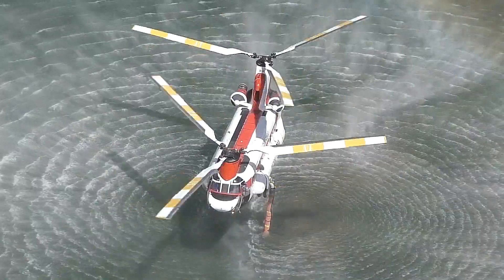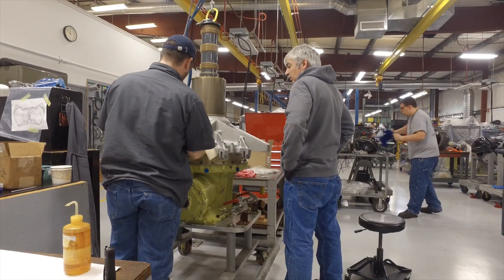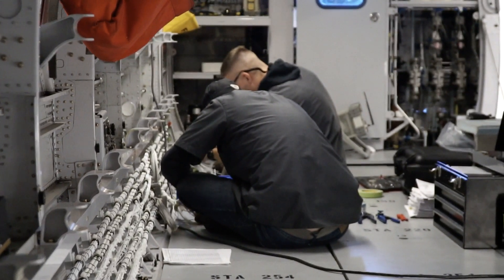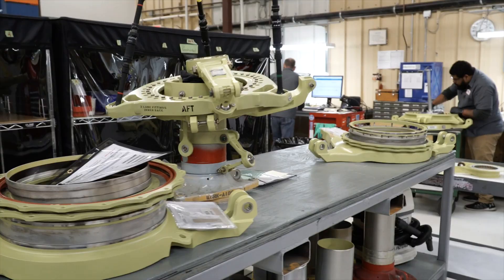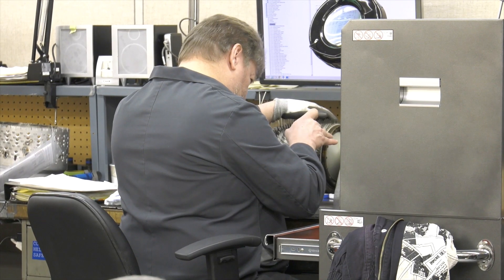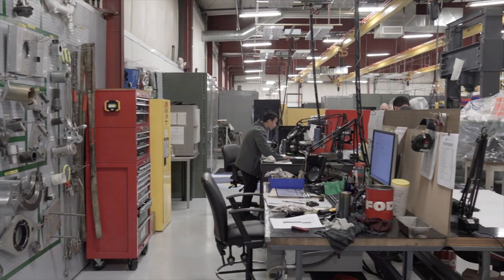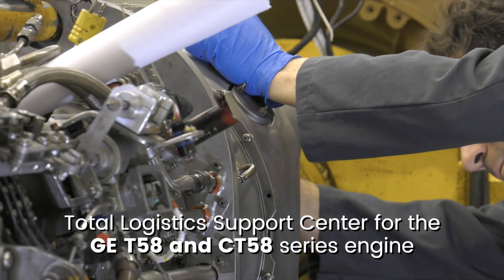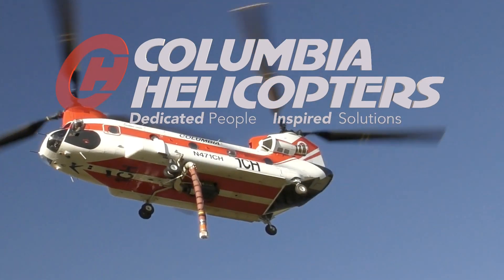Columbia Turnkey MRO Services 47-D 107 234 Chinook Helicopter Maintenance Repair & Overhaul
WHAT CAN COLUMBIA DO FOR YOU?
Columbia Helicopters holds a Type and Production Certificate for the Columbia Model 234 Chinook and the Columbia Model 107-II Vertol and Type Certificate for the Columbia CH-47D Chinook. Columbia is a factory-authorized service center for Honeywell, the Total Logistics Support Center for the GE T58/CT58 engines, and a NAVAIR-approved MRO facility.

MRO SERVICES

Columbia Helicopters has over 50 years of experience in maintenance and overhaul at our FAA Approved Part 145 Repair Station as well as in the field. Columbia has an extensive parts inventory that enable us to provide fast turnaround times and outstanding service.

FULL SERVICE SUPPORT CAPABILITY FOR T58 AND CT58 ENGINES

Columbia Helicopters and General Electric has entered into a Total Logistics Support agreement, where Columbia assumes responsibility for the full range of services in support of the T58 and CT58 engines.

Columbia has extensive MRO capabilities to provide full service repair and overhaul for all models of the T58 and CT58 engines, including engine accessories and full test cell capability.

AUTHORIZED CUSTOMER SERVICE CENTERS

Columbia supports a network of authorized Customer Service Centers, with agreements that provide them full access to Parts, Technical Publications, Engineering Support Services and Test Cell approvals. This network of highly qualified and experienced Customer Service Centers assures that customers have access to a full range of options to ensure that their operational and logistical needs remains fully supported.

ENGINE OVERHAUL AND REPAIR CAPABILITIES

Columbia Helicopters has been a T58 and  CT58 Operator and a Certified MRO Repair Station for over 50 years. We operate these engines on an average of over 1,000 hours each month and overhaul more than 50 engines a year. This makes Columbia an expert in these engines and a trusted MRO facility globally.

Columbia maintains a full GE master test cell capability, including correlation engines.

HONEYWELL SERVICE CENTER

Columbia Helicopters is a Honeywell Service Center for the Honeywell T55-714 series engine. We maintain a Honeywell correlated test cell capable of operating engines rated up to 6,000 shaft horsepower.

• Full capability and Honeywell Authorized on both the T55-L-714A (P/N 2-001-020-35) and the T55-GA-714A (P/N 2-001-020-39)

ENGINE SERVICES

Columbia Helicopters is capable of providing engine MRO services to numerous engines and APUs. We are a factory-authorized service center for the Honeywell T55-714 series engine and a GE approved Total Logistics Support Center for the GE T58 and CT 58 . Our facility maintains a Honeywell correlated test cell capable of operating up to 6,000 shaft horsepower. Another test cell provides baseline data for all GE T58 engines.

AIRFRAME SERVICES

Columbia Helicopters is uniquely qualified to provide airframe services ranging from minor modifications to major structural repairs, in our facility and with rapid on-site field repair teams.

COMPONENTS

Columbia Helicopters’ technicians are highly skilled and fully equipped with the latest tools, technologies and facilities in component repair and overhaul. Columbia is proud to offer US Army approved (CH-47), NAVAIR approved (CH-46) and OEM qualified (234 and 107) services.

A full lineup of balancing, repair and overhaul capabilities are available on the following:

ROTOR HEADS
• Forward and Aft Rotor Heads
• Swashplates
• Tail Rotor Drive Shafts
• Vertical Shafts
• Flight Control Assemblies
• Synchronization Shafts and Adapter Assemblies

 TRANSMISSIONS
Forward, Aft, Combining and Engine Transmission
Bearing Liner Replacement
Mix Box
Lube Pump
Full run stand capability for all CH-47 and CH-46E transmissions

ADDITIONAL
• Dive Shaft Assemblies
• Engine Compressors
• Turbine Wheels
• Cooling Fans

SPECIFIC CAPABILITIES
• New Product Development and Implementation
• Structural and Failure Analysis
• Minor and Major Aircraft Repairs
• FAA Certification
• Complex System Integration
• Manufacturing Support Capabilities
• Electrical and Avionics Design

ADDITIONAL SERVICES AND CAPABILITIES
• avionics
• balancing
• rotor blades
• rotor heads and drive shafts
• finishing
• parts
• services